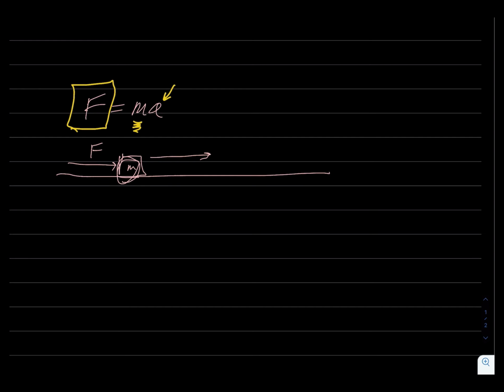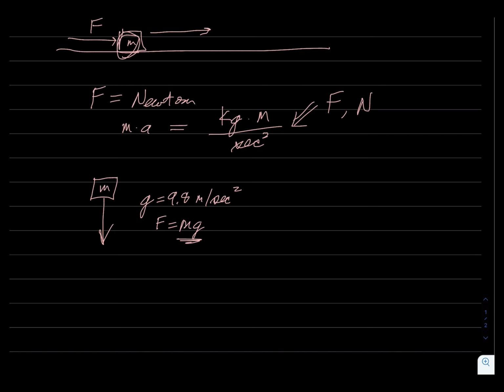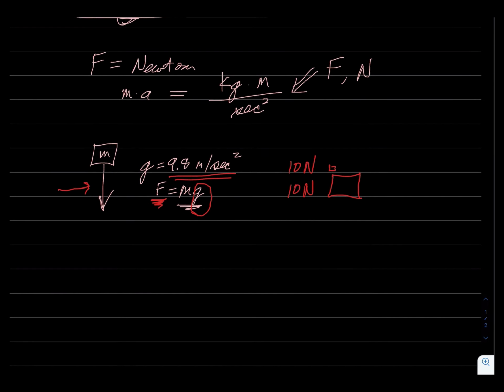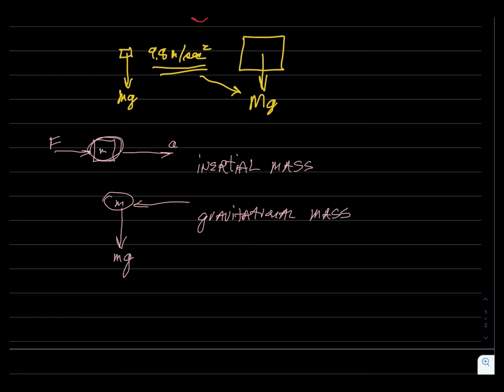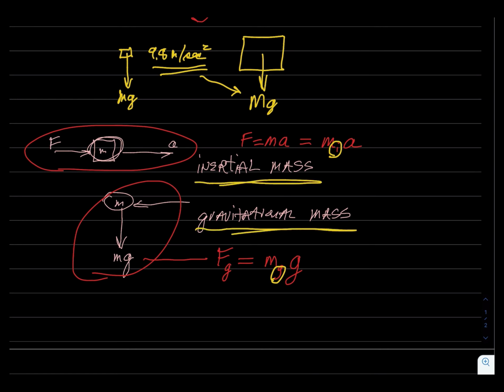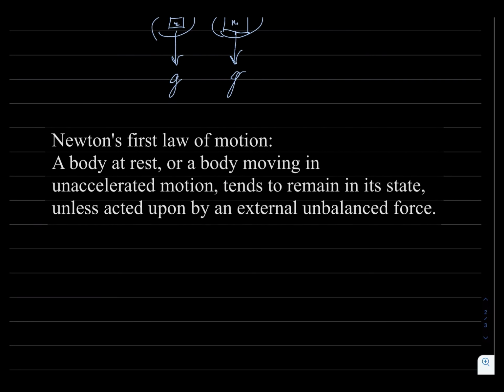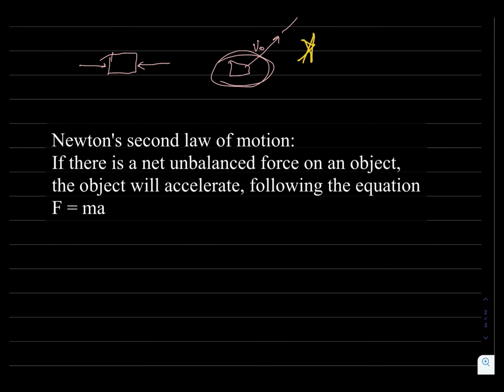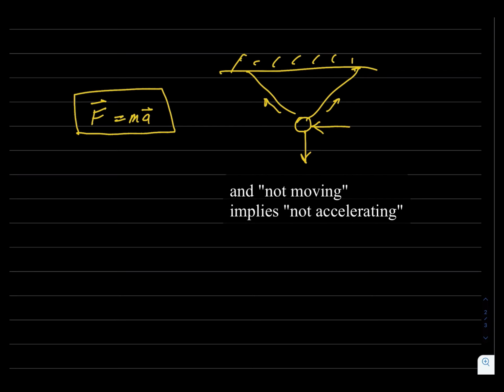(1/2) Newton's Laws of Motion -- AP Physics 1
Chapter 2 covers Newton's Laws of Motion.
I introduce F=ma, and discuss the difference between inertial mass and gravitational mass.
I then briefly discuss Newton's first and second laws of motion, in preparation for video 2/3's discussion of Newton's third law.